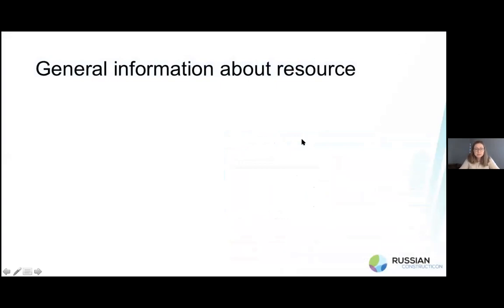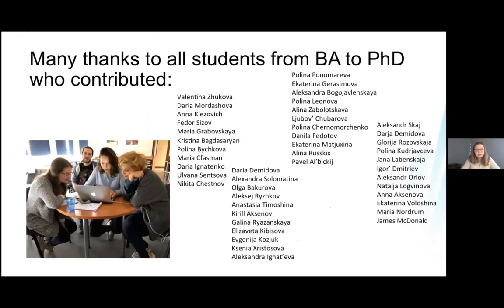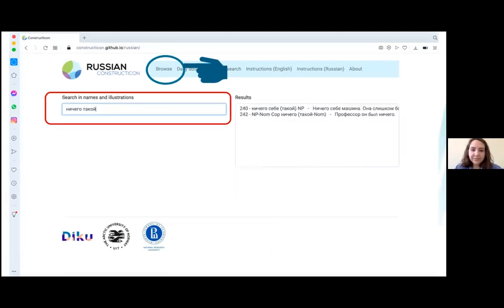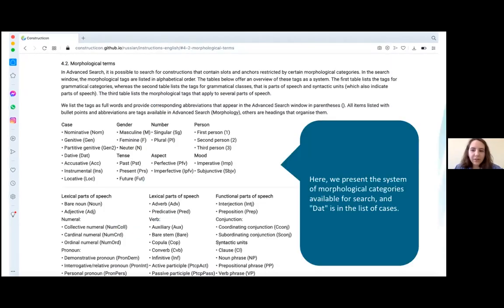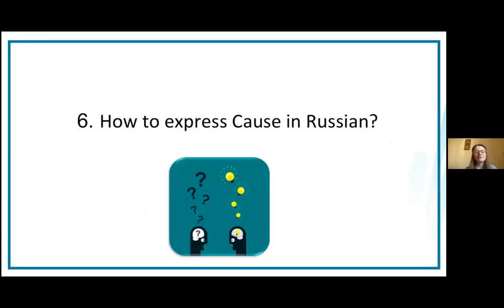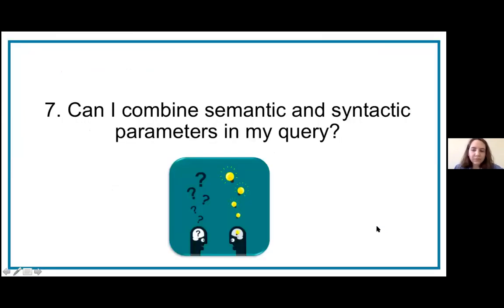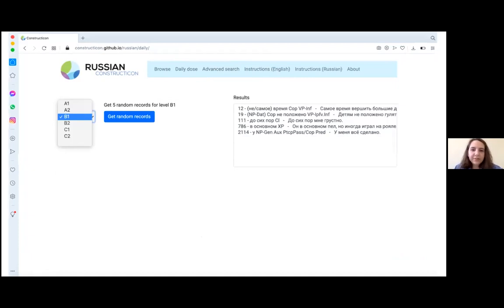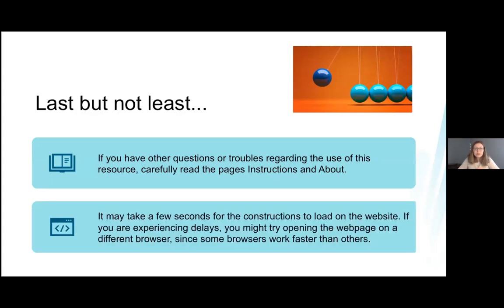SCLC 2020/2021 | Endresen, Mordashova & Zhukova | Launch of the Russian Constructicon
The Russian Constructicon is a free open-access electronic resource that offers a searchable database of Russian constructions.
In this video Anna Endresen, Valentina Zhukova and Daria Mordashova presents The Russian Constructicon.